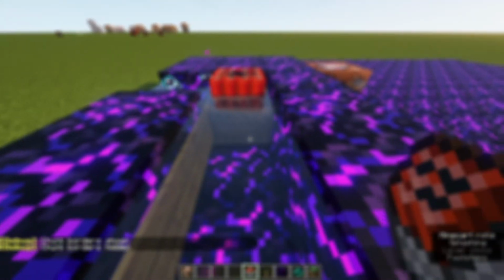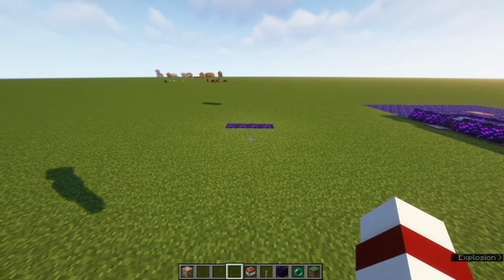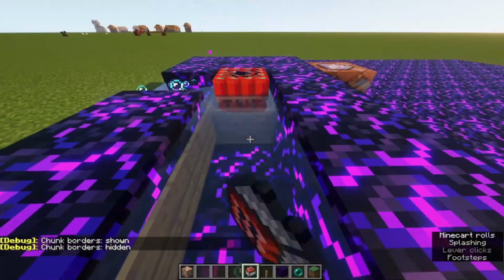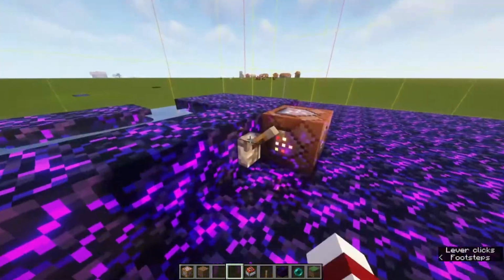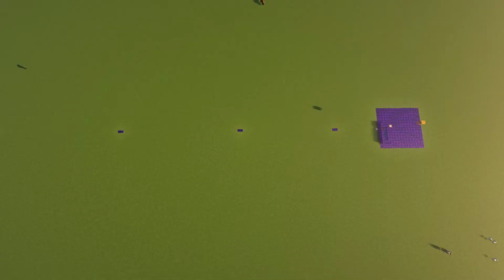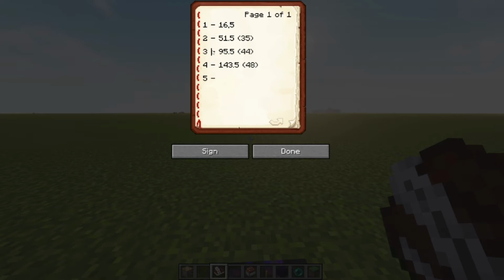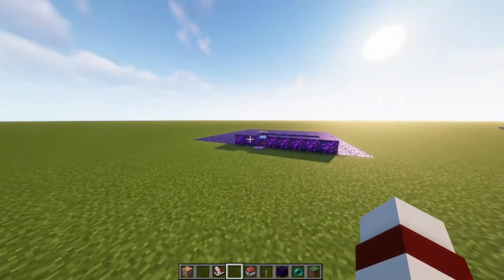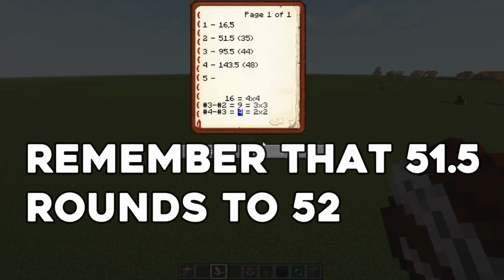Ender Pearls Canons are SO CONFUSING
In this video I discovered something CRAZY about ender pearl canons. I found out how to tell WHERE the pearl is going to land, and how  to effect where it lands. which is really cool because it can help for escaping prisons without roofs (daedalus laberynth)